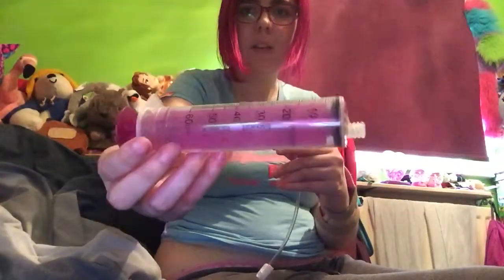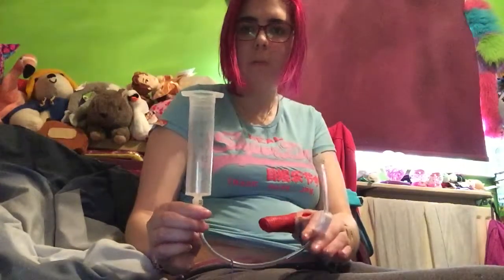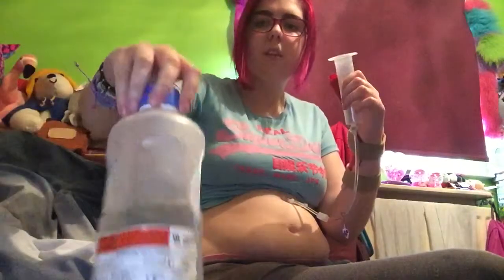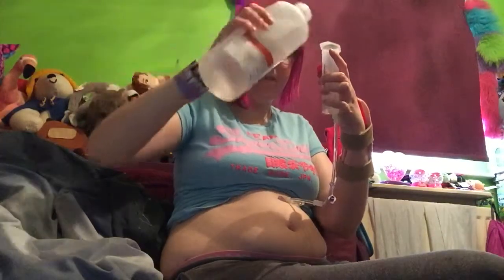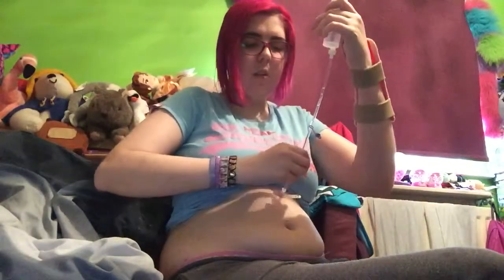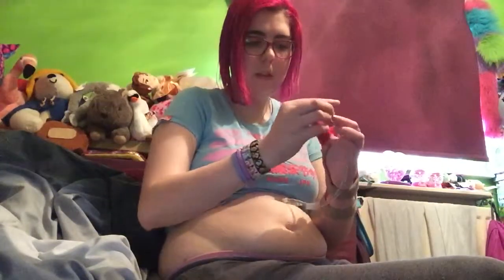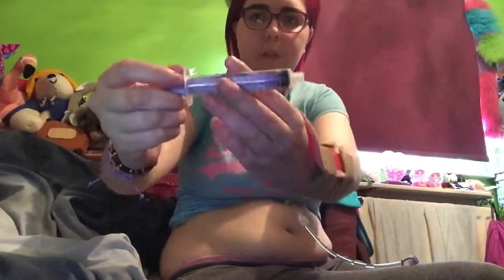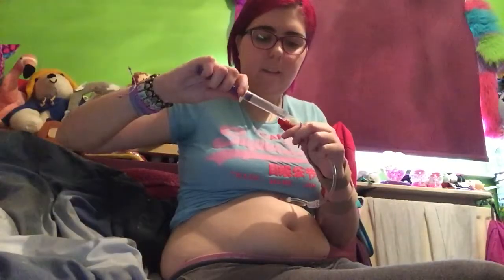My peg explained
In this video I explain about my peg for Ehlers Danlos syndrome awareness month.